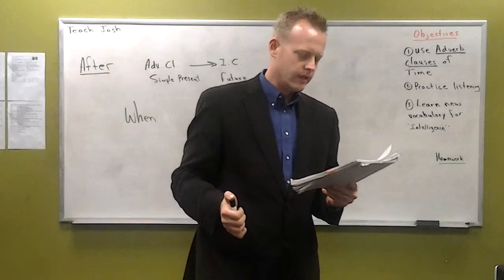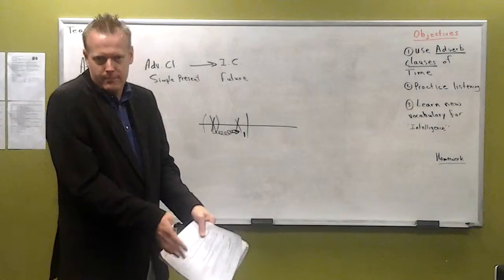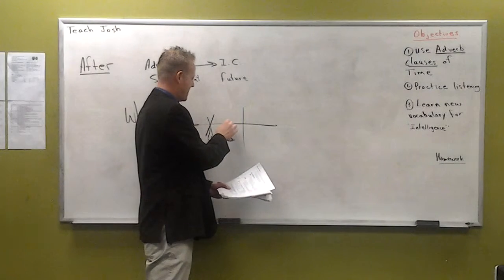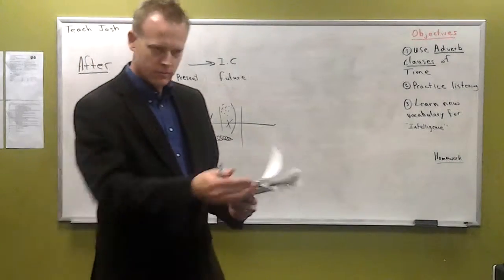Learn English: Adverb Clause of Time (When)